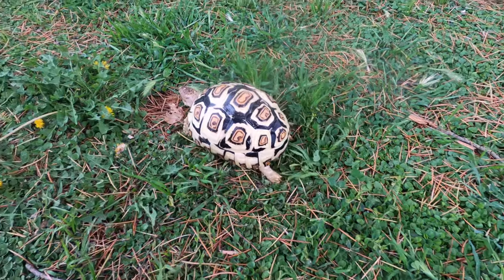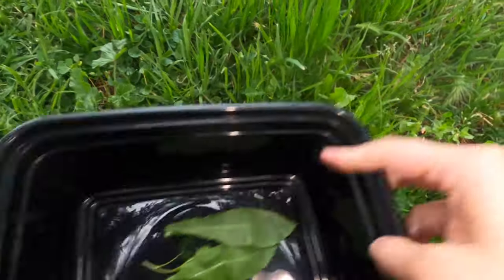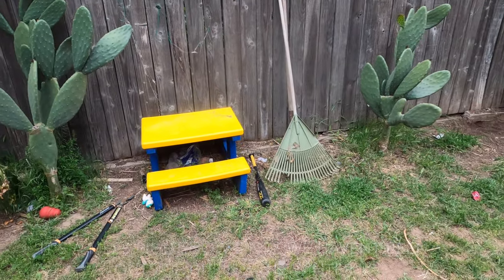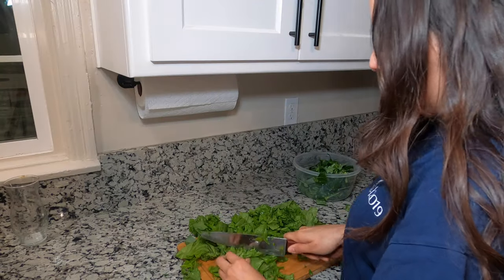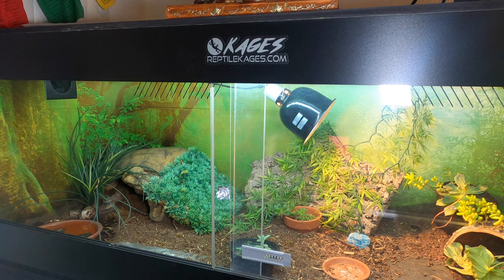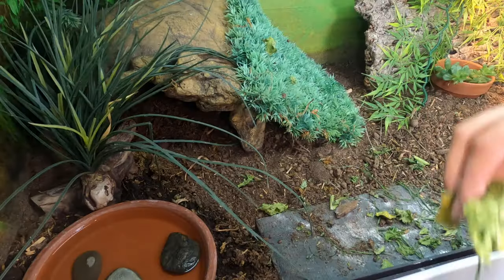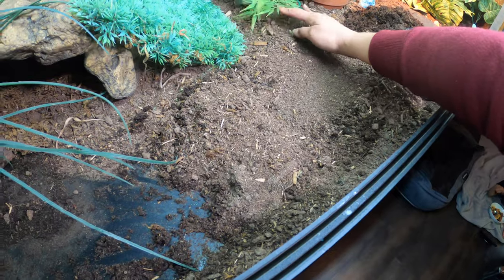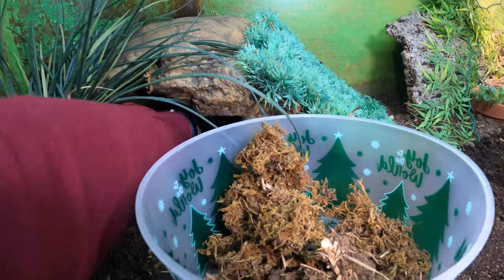Leopard Tortoise weekly reset routine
Hi Friends!

In this video we are going to do a weekly reset for my leopard tortoise Frankie. I like to do a weekly reset routine as part of my leopard tortoise care because it makes taking care of him easier!

Enjoy XO